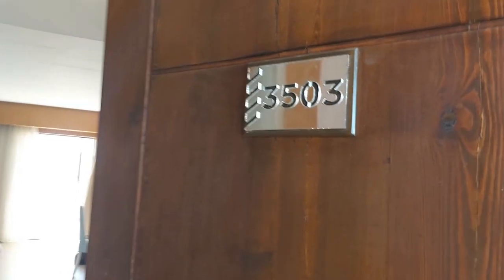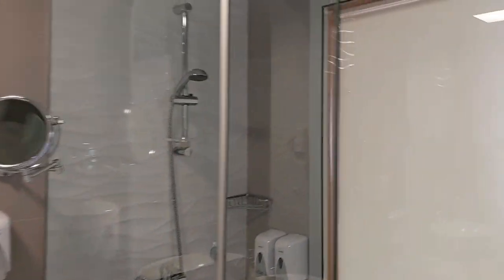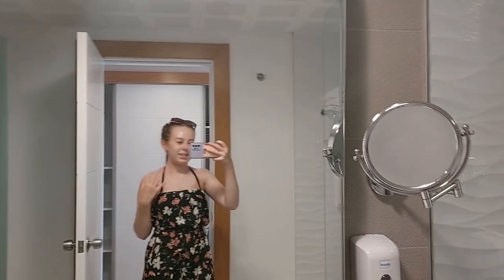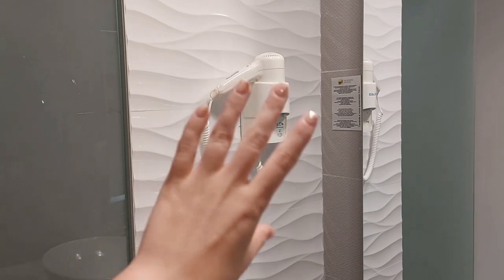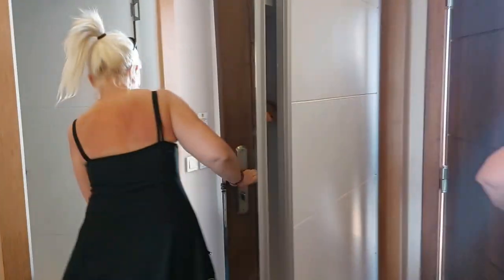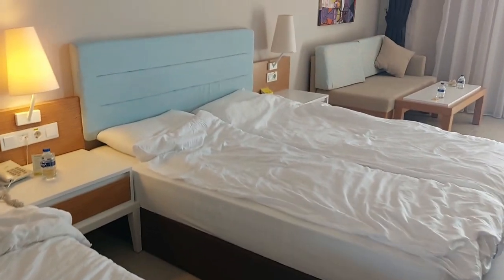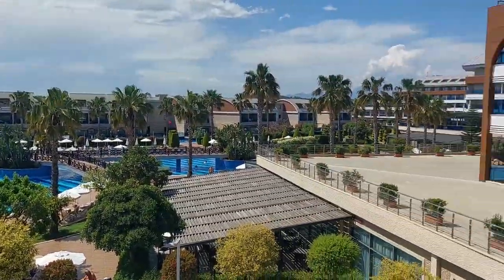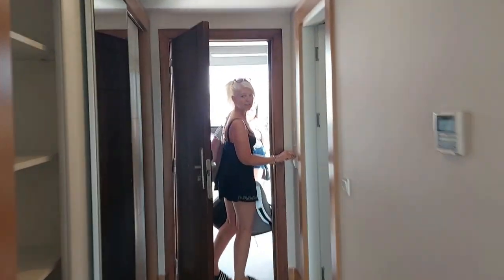TUI Magic Life Jacaranda Family Room Tour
This is our family bungalow room with pool view staying and TUI Magic Life Jacaranda, Turkey. Such a spacious room and phenomenal views of the pool area!!